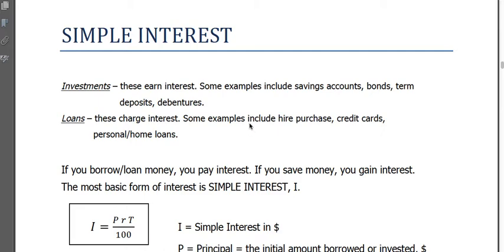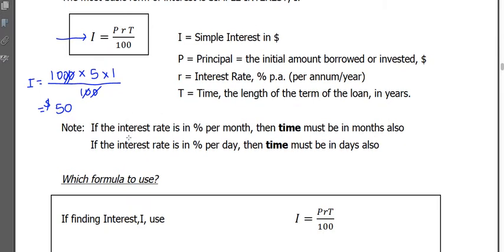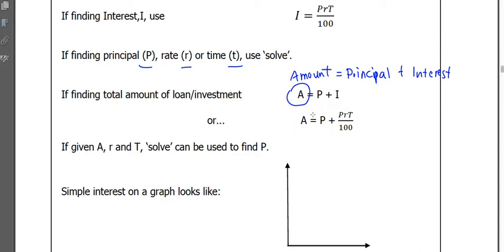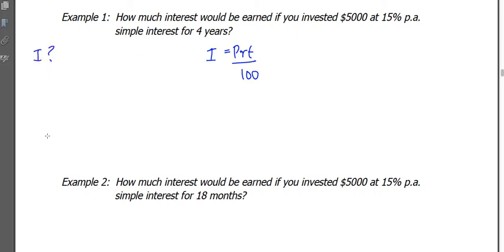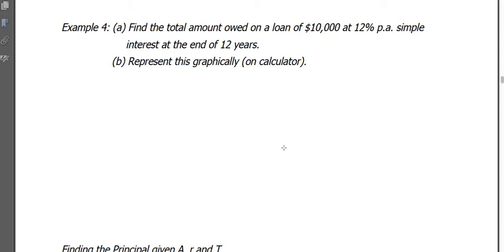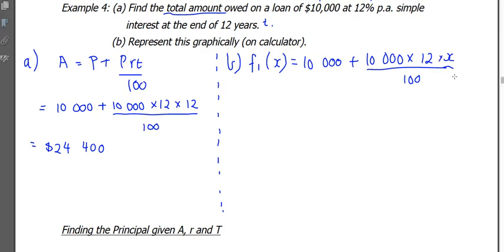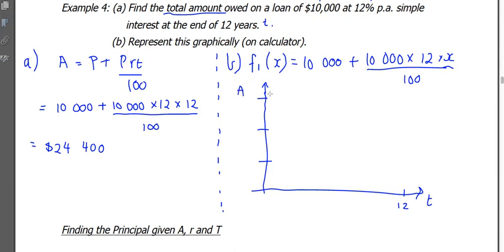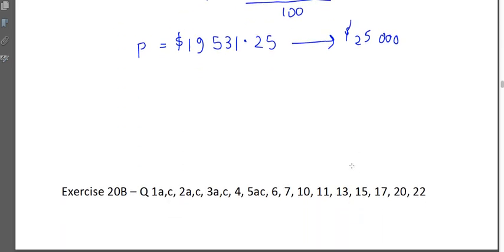Simple Interest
Introduction to the Simple Interest formula